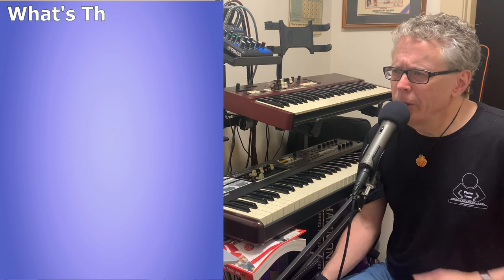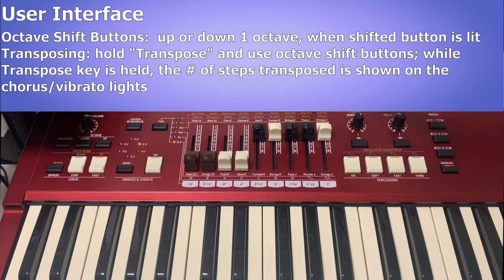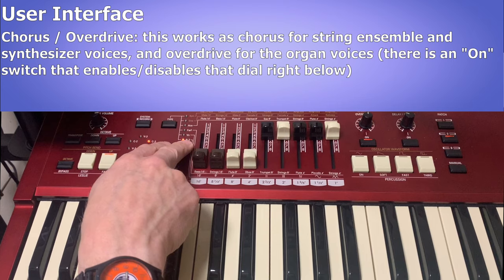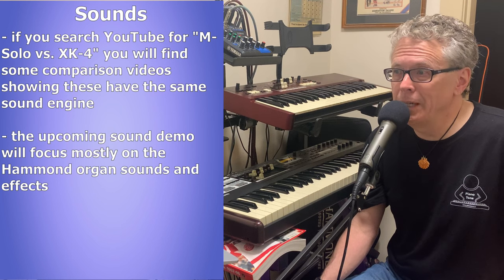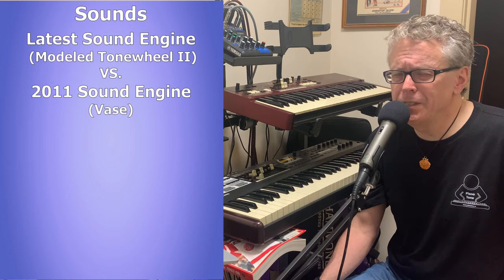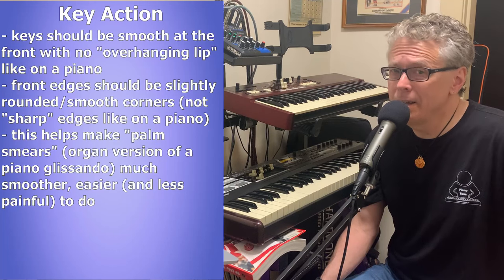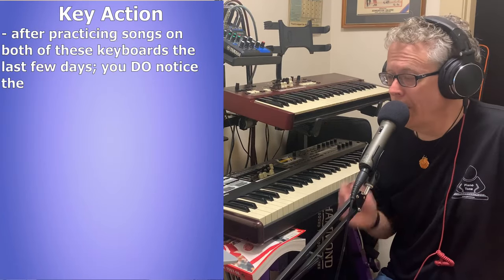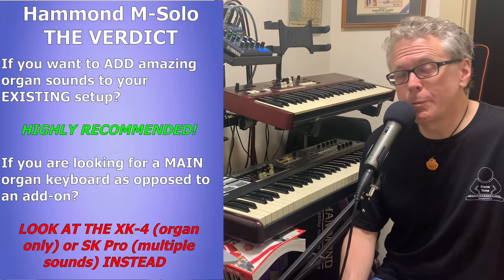Hammond M-Solo Review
My review on the Hammond M-Solo organ; a great organ add-on to your existing keyboard rig, with the same sound engine as the Hammond XK-4!  Also includes a quick comparison with the super popular Hammond SK-1 from 2011!

Check Current Prices:
Hammond M-Solo
M-Solo Gig Bag
Hammond SK-Pro
Hammond XK-4

   (Marine Lacoste)

Intro: 0:00
M-Solo's Intended Use?:  0:54
Intro To Review: 3:33
User Interface:  3:59
Sounds: 13:21
    Sound Demo: 14:11
    SK-1 (2011) Sound Comparison:  19:09
Key Action:  22:53
Virtual Multi-Contact Keybed:  26:17
Connectivity:  28:35
What's Missing?: 30:18
Competition: 31:13
The VERDICT: 31:57

Online Piano Training I Recommend:
Online Rock Lessons - USE COUPON CODE "PIANOTONE" if you choose to sign up for the yearly subscription: this will let the instructor know I referred you, and she will include a free 20 minute orientation call with you!

Birds Piano Academy
Birds Piano Academy Blues Level 1
Birds Piano Academy Blues Level 2